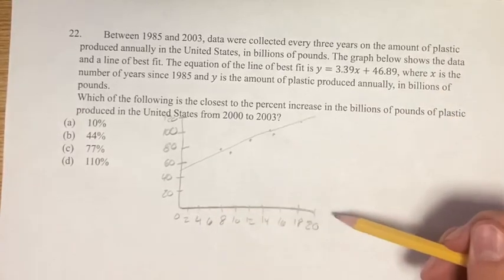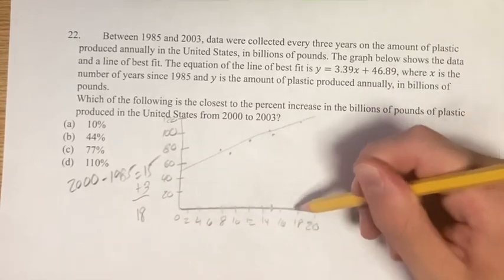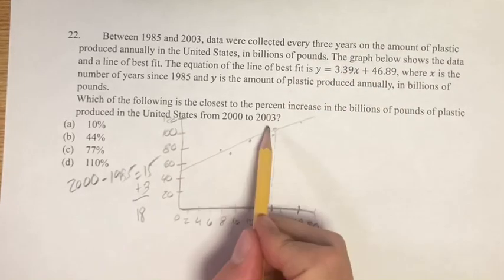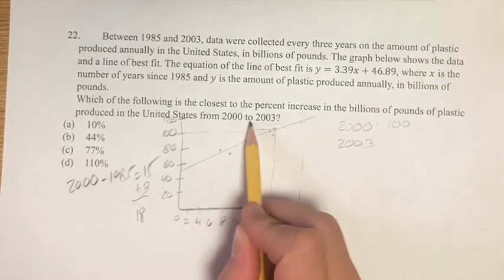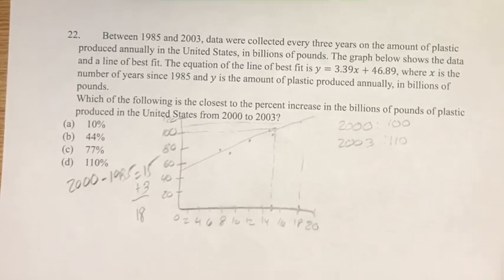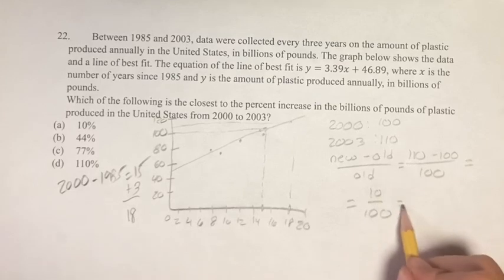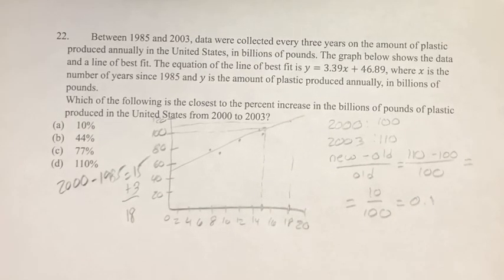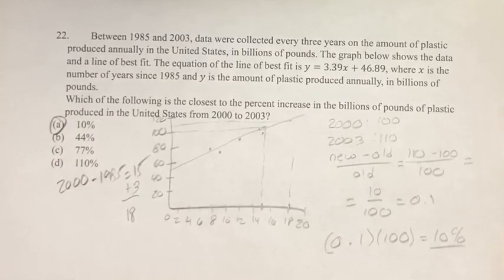22. Which of the following is the closest to the percent increase in the billions of pounds of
22. Between 1985 and 2003, data were collected every three years on the amount of plastic produced annually in the United States, in billions of pounds. The graph below shows the data and a line of best fit. The equation of the line of best fit is y=3.39x+46.89, where x is the number of years since 1985 and y is the amount of plastic produced annually, in billions of pounds.

Which of the following is the closest to the percent increase in the billions of pounds of plastic produced in the United States from 2000 to 2003?

(a) 10%
(b) 44%
(d) 110%

Problem 22